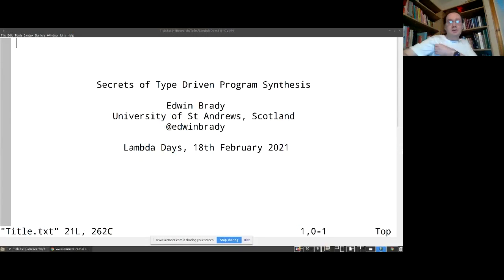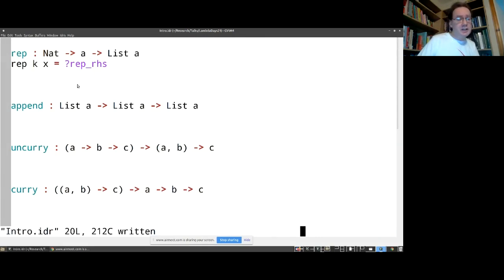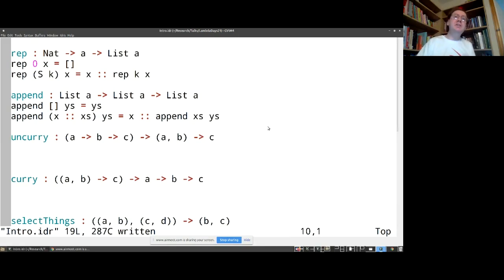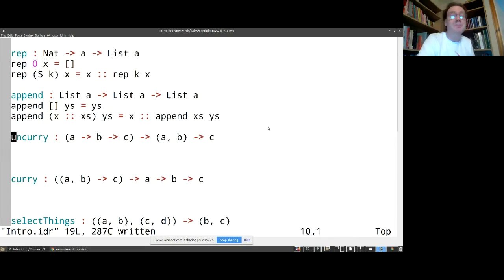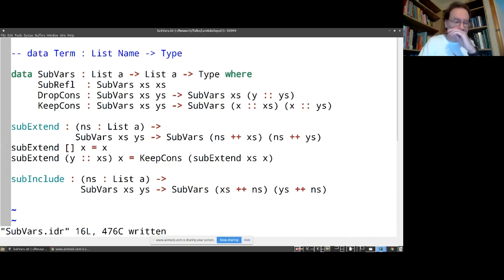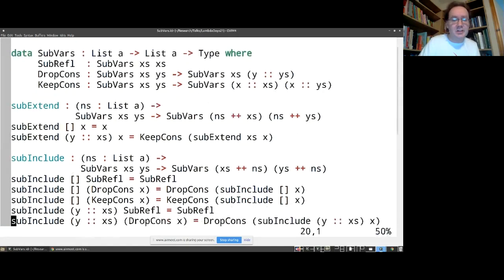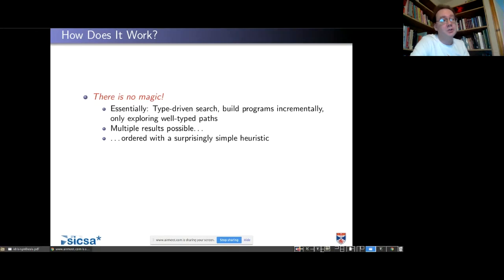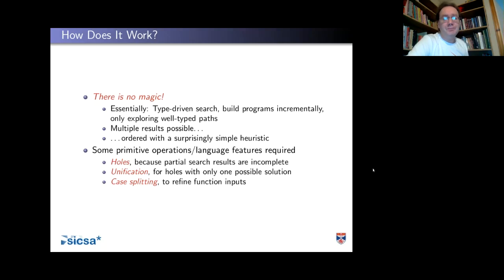Secrets of type driven program synthesis - Edwin Brady | Lambda Days 2021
This video was recorded at virtual Lambda Days conference, which took place on 16-19th February 2021

Secrets of type driven program synthesis
by  Edwin Brady

ABSTRACT
Idris is a functional programming language with first-class types, where types may be parameterised by other values. This gives the language implementation a lot of information up front about what a function should do, which means we can use Idris is our interactive assistant, where we write programs by conversation with the machine.  As part of this, we are actively developing program synthesis tools, which generate fragments of programs from types. This can appear like magic! However, the key ideas are surprisingly simple. In this talk, I will demonstrate the current state of program synthesis and Idris, and try to demystify how it works, as well as discuss some related work and possible future research directions.

SPEAKER - Edwin Brady
Creator of the Idris programming language
Edwin is Lecturer in Computer Science at the University of St Andrews in Scotland, interested in type-driven development, domain-specific languages and reasoning about effectful programs. When he's not doing that, he might be playing Go, watching cricket, or wandering around Scotland's hills.